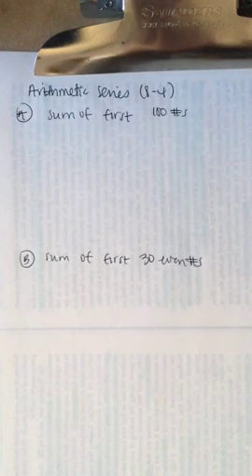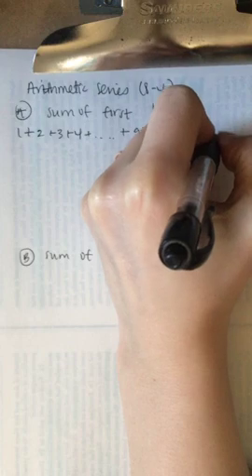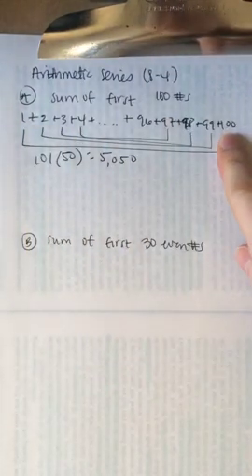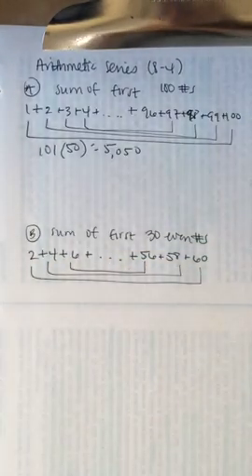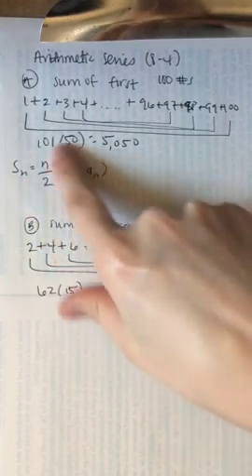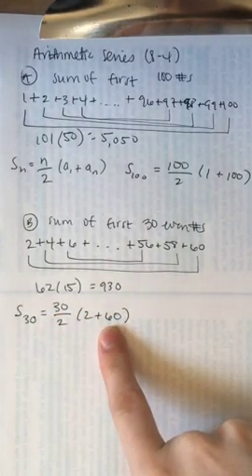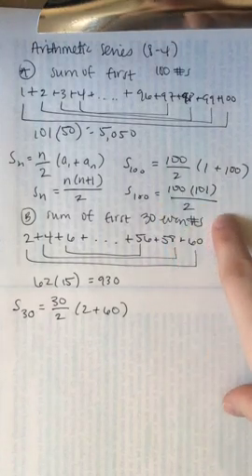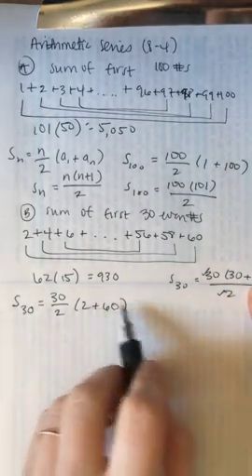FST84Examples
More explanation into the formula the book provides